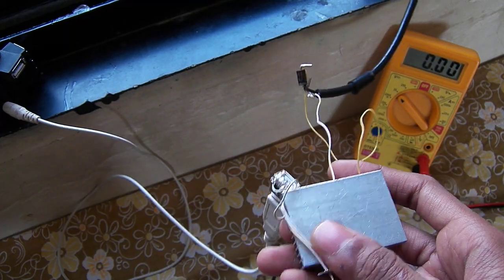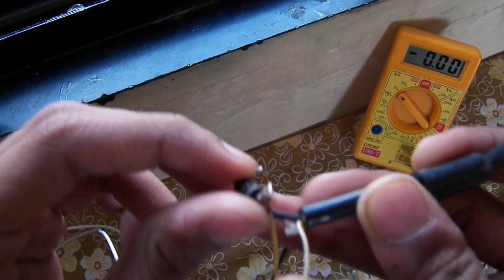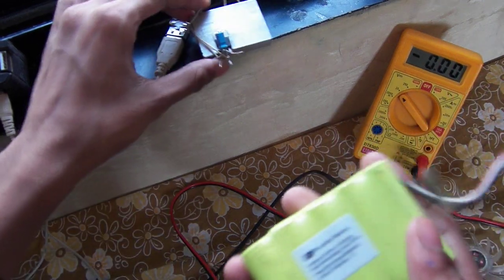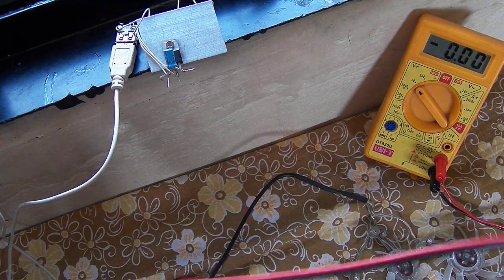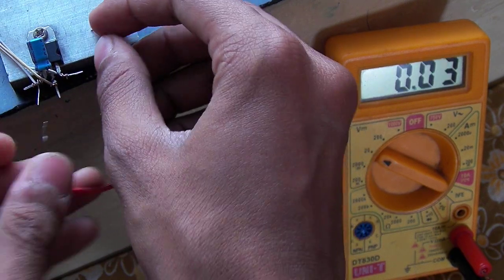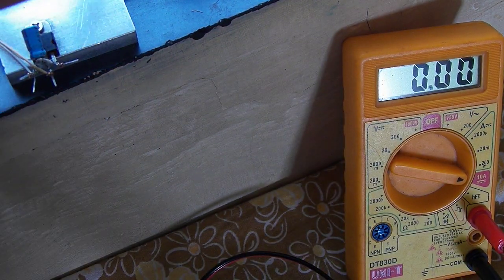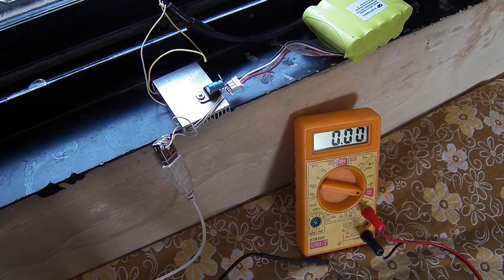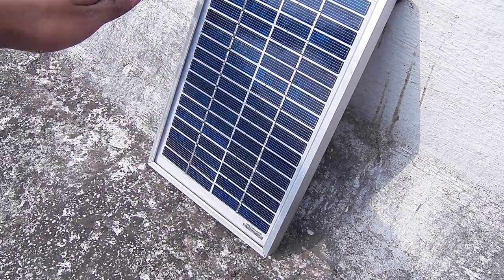Solar powered 5v 1A Usb (part 1)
Solar powered usb has 5v 1A output.19 v 290 ma solar panel is used to charge 12 v 2.1 A battery. Works great also without battery.I' ve used 12v regulator for battery charging and 5v regulator for out